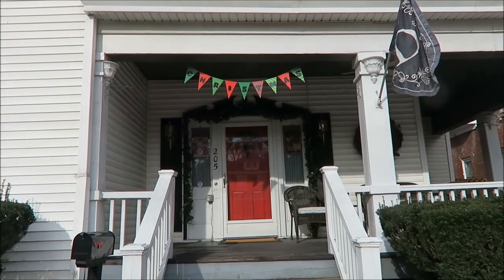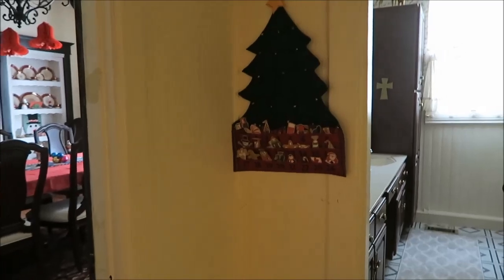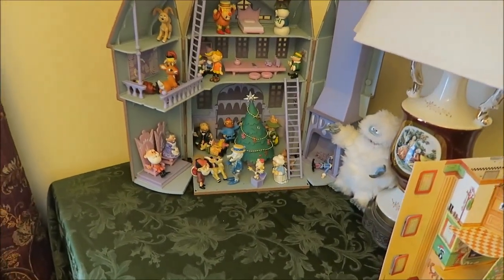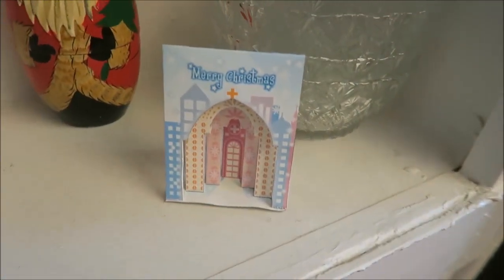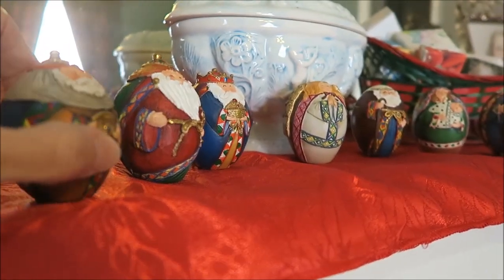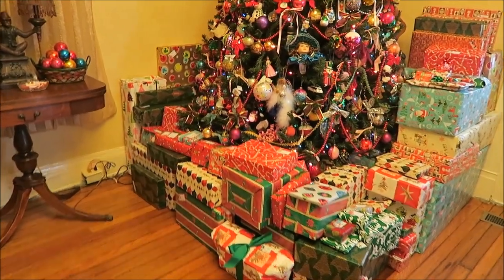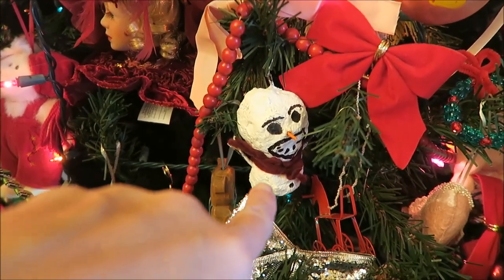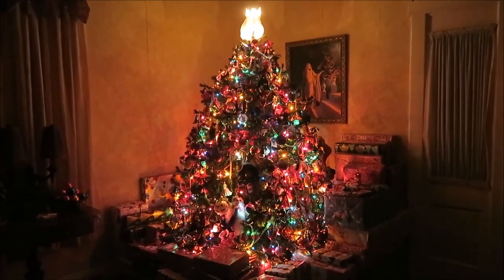Christmas House Tour 2015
In this video, I am showing you our outdoor and indoor Christmas decorations for 2015. It really is the exact same thing as last year, but many of you are new to my videos and asked for this. I hope you enjoy it!